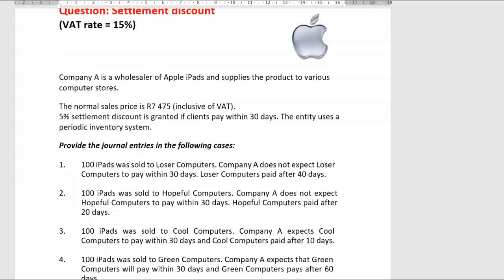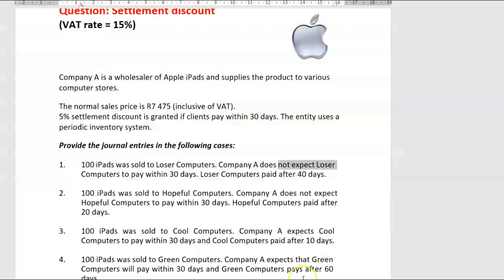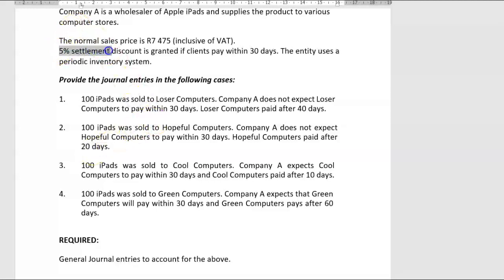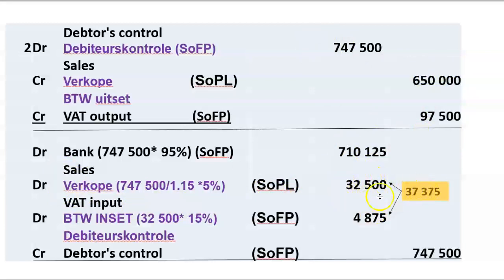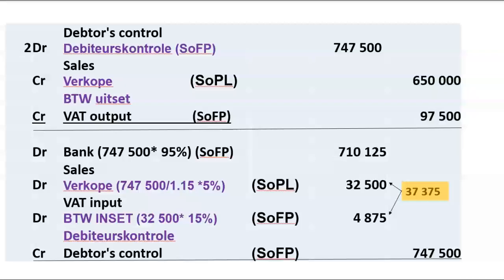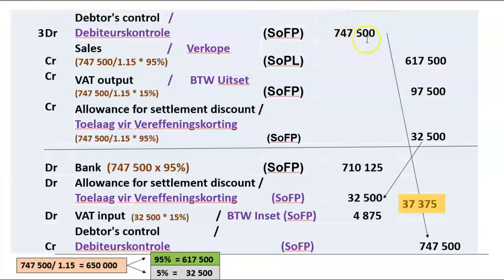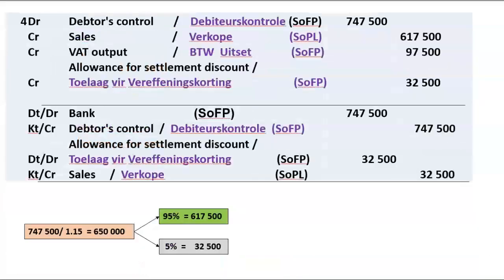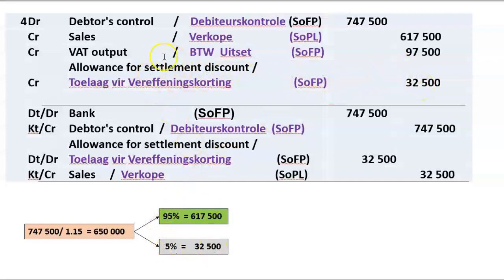Sett discount class example